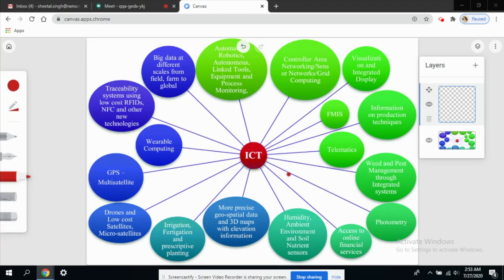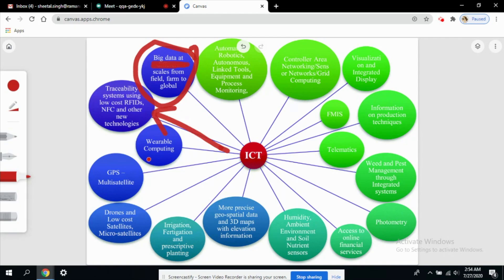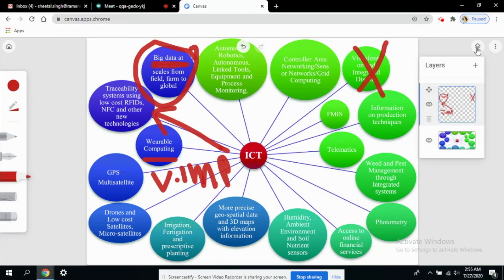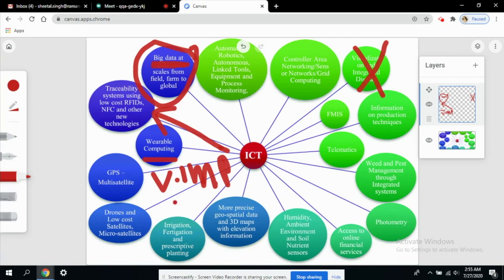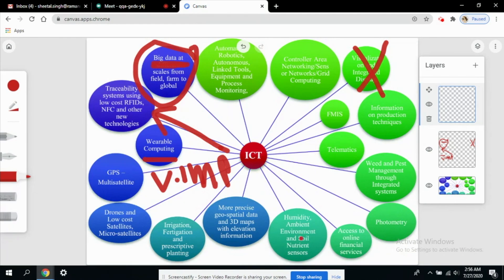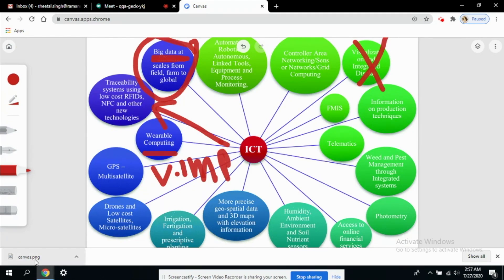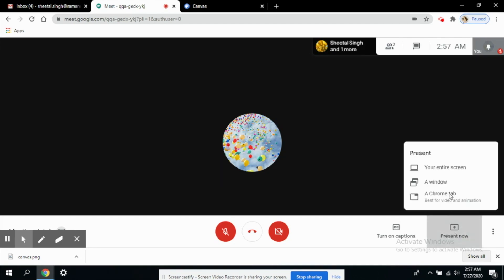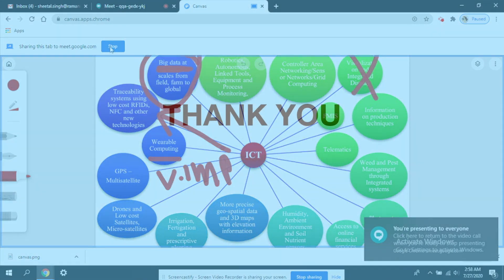Integrating Canvas Board to Google Meet 2